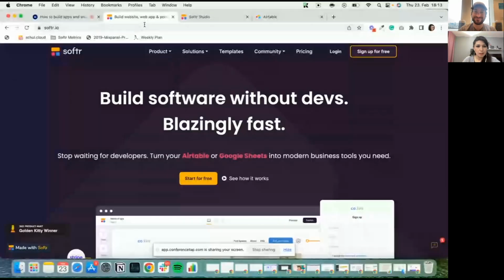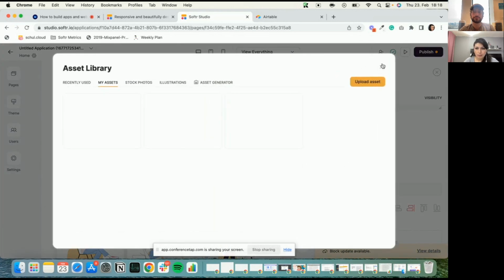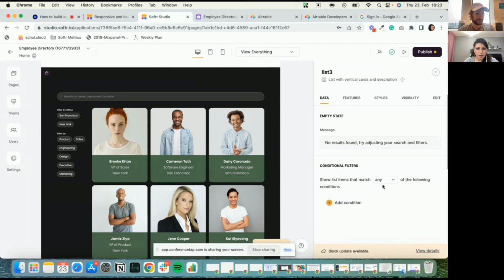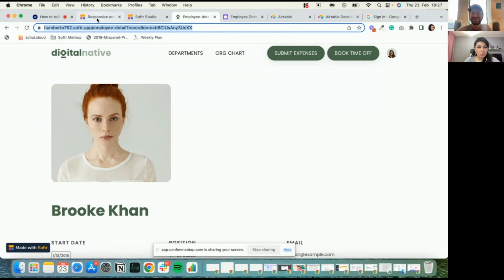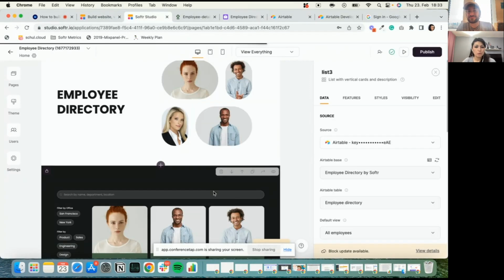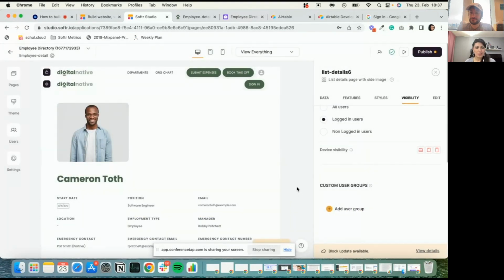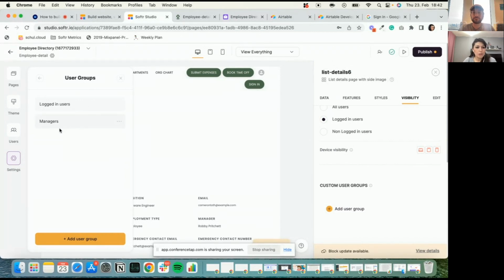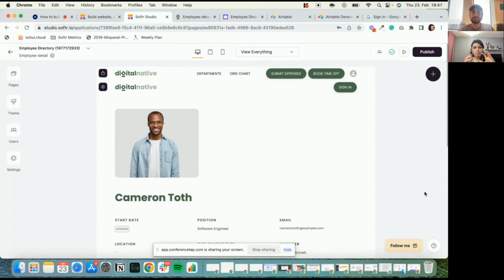How to build an app with Softr (walkthrough w/ Softr co-founder)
Learn how to build an app with Softr with their cofounder Mariam Hakobyan.

Watch Mariam demonstrate Softr, a no-code tool that makes it easy for anyone to build apps and websites.

Whether you're a business owner, marketer, or just someone interested in no-code, this video is for you. Learn how to quickly and easily build an app using Softr.